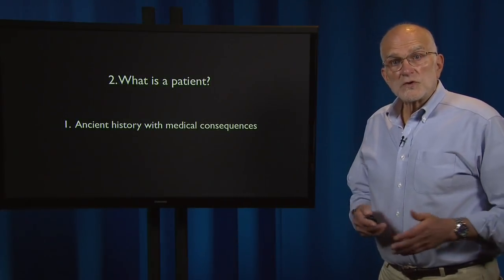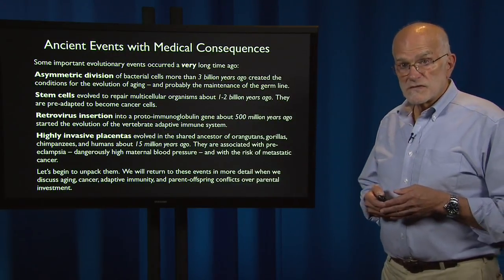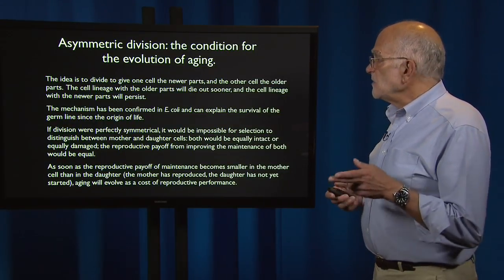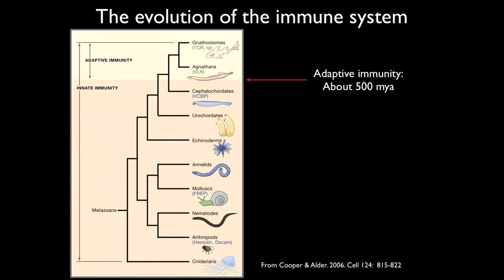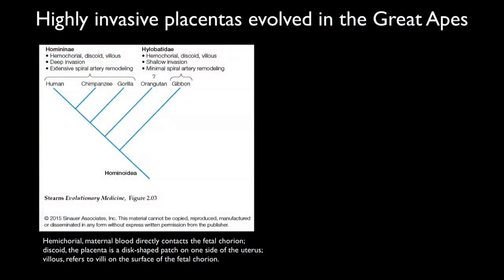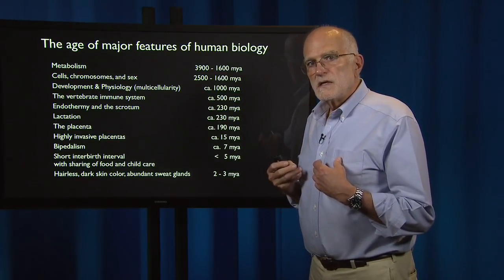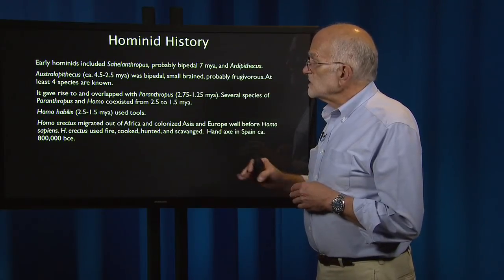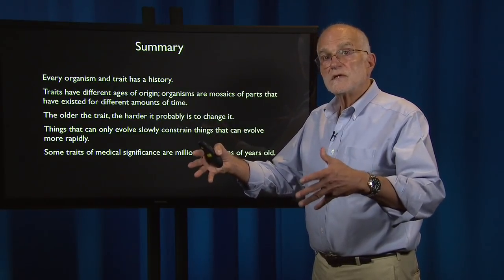2.1 - What is a patient? Ancient History